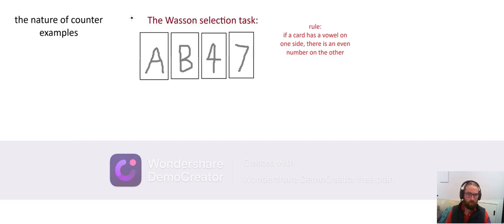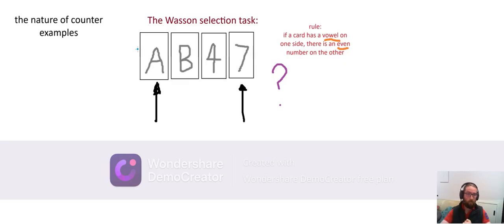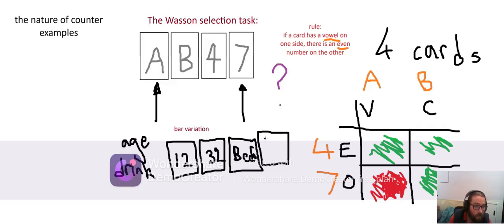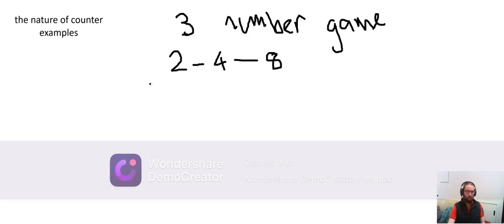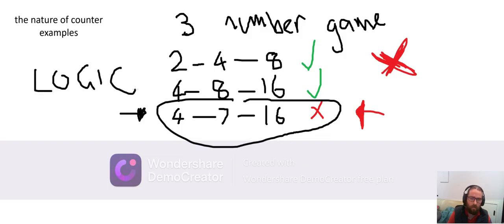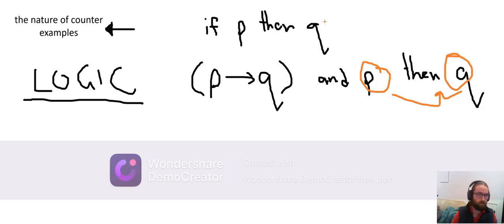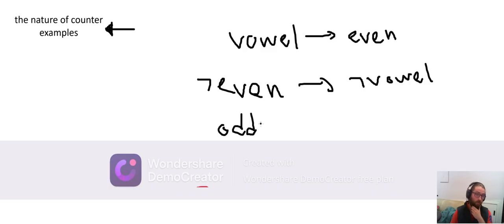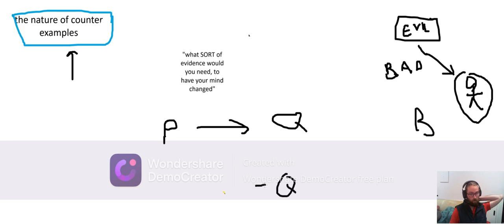counter examples are unintuative